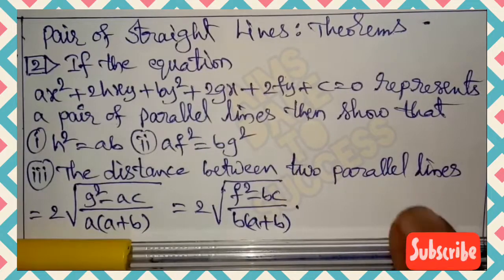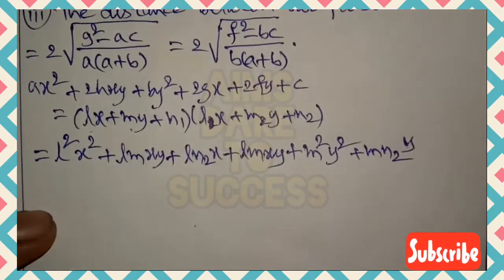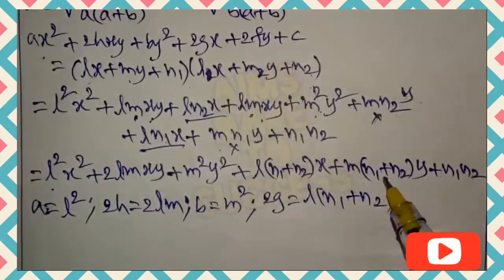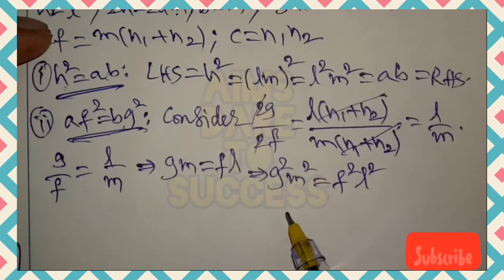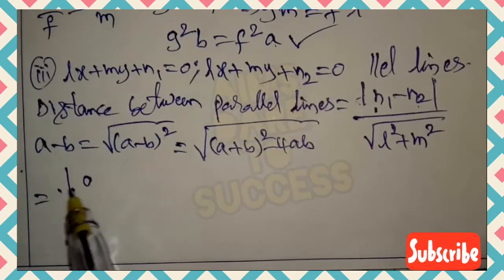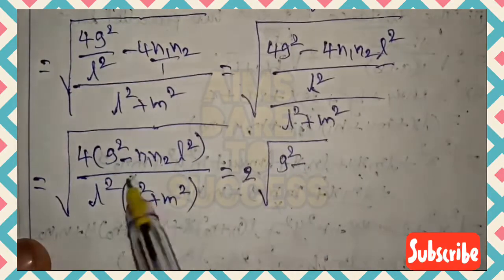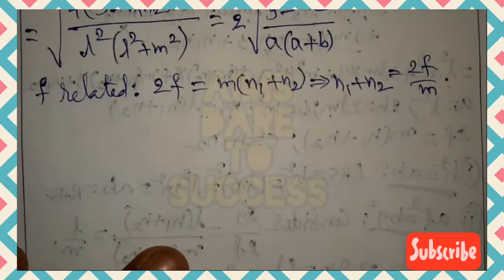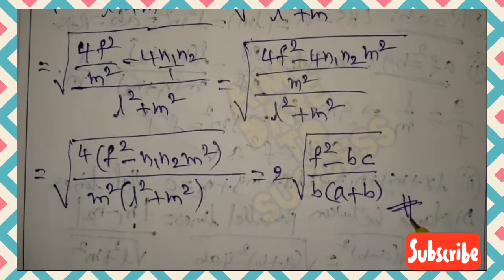If ax²+2hxy+by²+2gx+2fy+c=0 RepresntsAPairOfParallelLinesThenShowThatDistanceBetween2ParallelLines